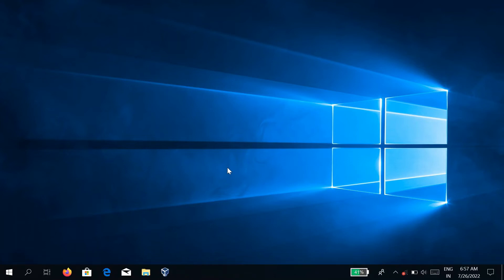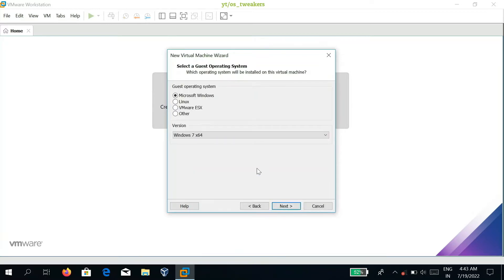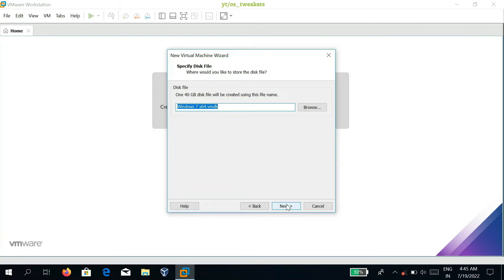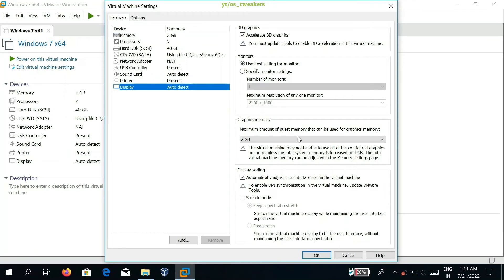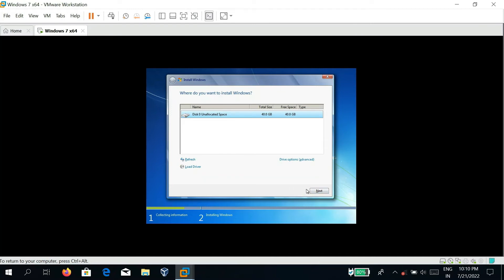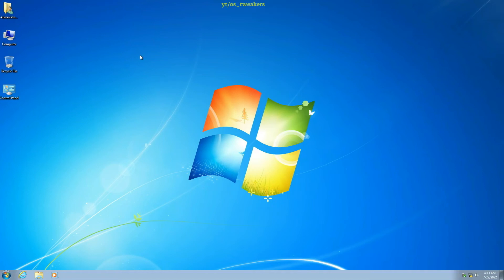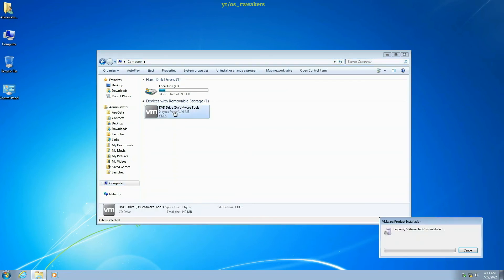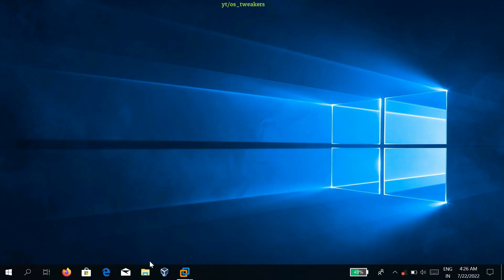how to install windows 7 on VMware Workstation 16 pro part 1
hi guys in this video iam going to show you how install windows 7 on vmware workstation 16 pro and dual boot tails os alogside windows through usb stick
so in order to understand please follow my instructions on screen and watch the video till the end
🕓 Time Stamps 🕓
#0 (00:00:00)  how install windows 7 on VMware Workstation
#1 (00:32:14) create new virtual machine
#2 (4:18:02) open vmx file
#3 (4:39:10)  customize vm settings (set graphics memory to 2gb ideal according to your host machine ram)
#4 (5:45:20) booting of vmware loading screen
#5 (6:45:24) loading of install windows 7 window
#6 (7:09:19) installation process of windows 7
#7 (8:33:18) change screen resolution to full screen (1920*1080 pixels)
#8 (9:18:21) installation of vmware tools in order to improve guest os performance

✅ afterwards reboot pc to complete vmware tools installation ✅

how to dualboot windows 7 alogside tails os part 2 -

Artist name-: Domini

song name -: Anno domini Beats -Pray